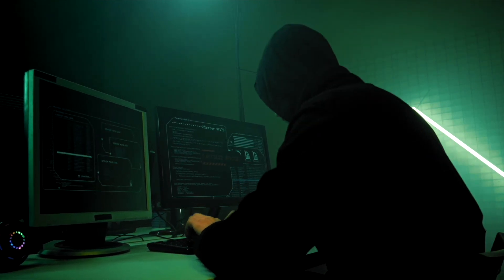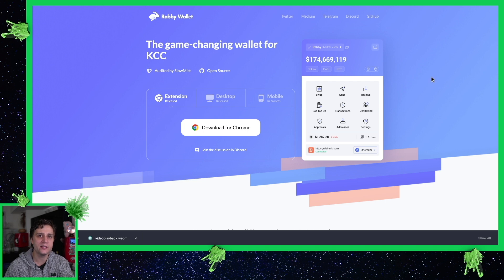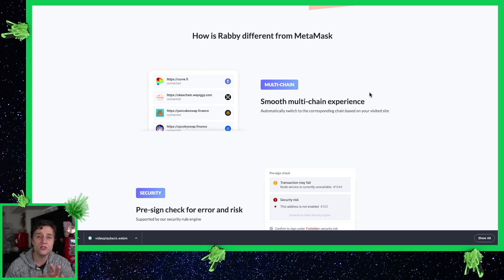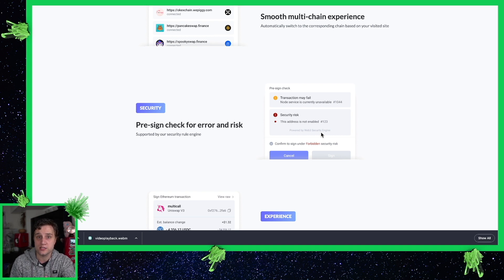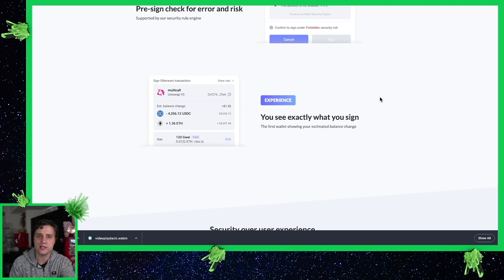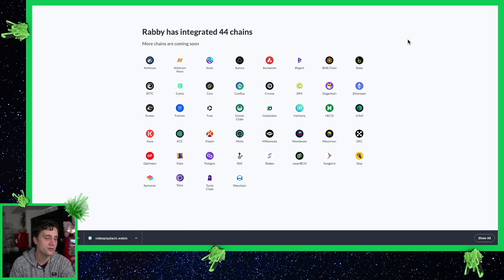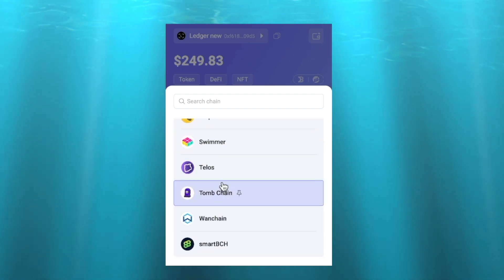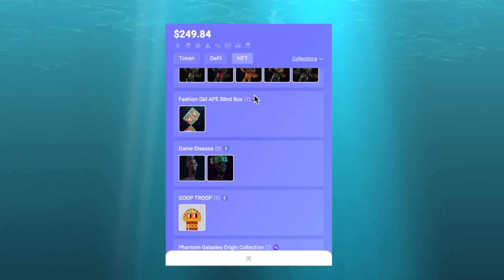best metamask replacement wallet - rabby wallet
the best replacement for metamask - metamask is always getting hacked, and transaction types are not labelled, why not switch to a better, 250% more secure option!?! Best Metamask replacement in 2023, replacement for metamask